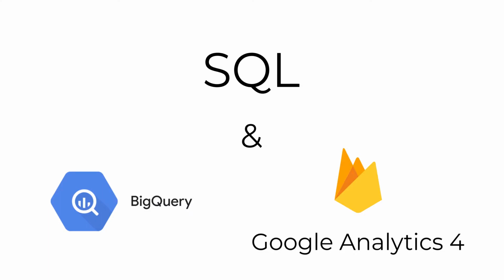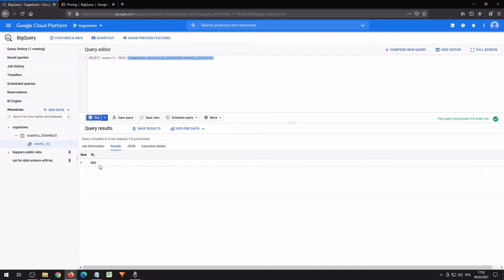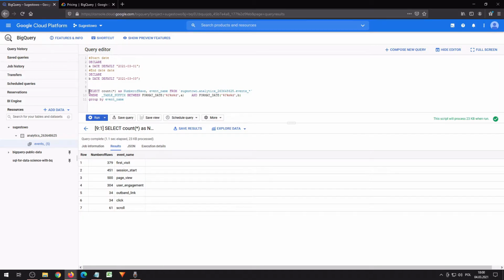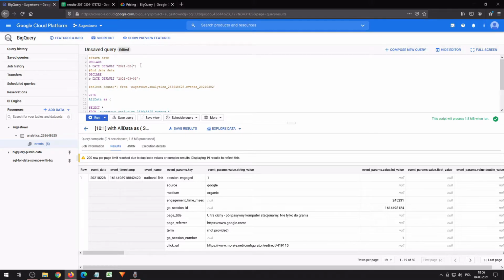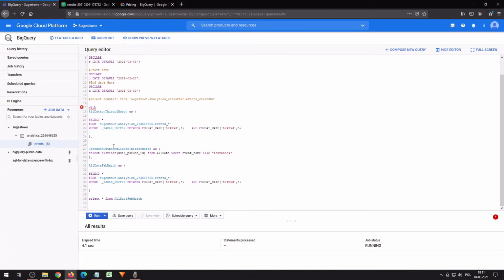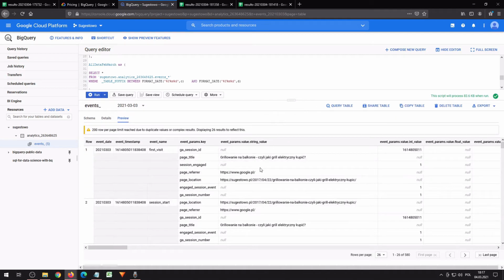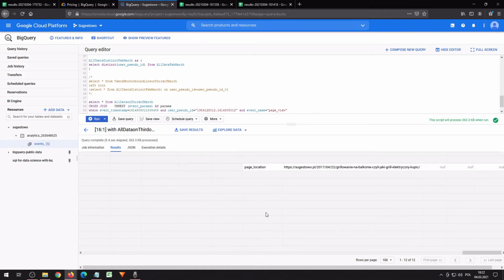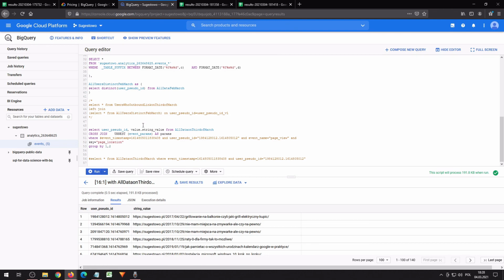SQL with Google Analytics 4 - First Queries - Date management, cross join, left join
Visit also my blog, where you will find the queries :)